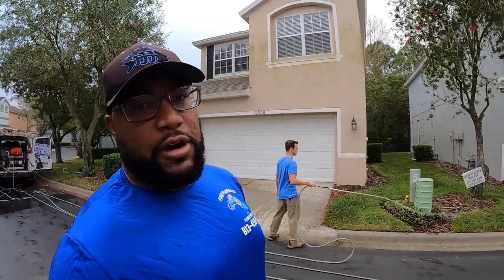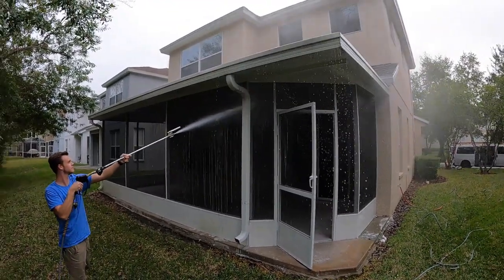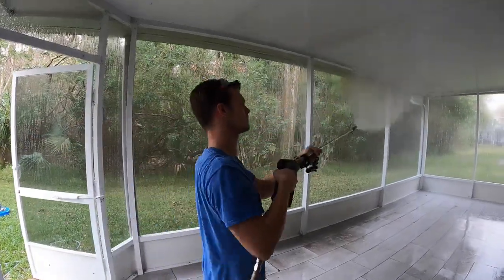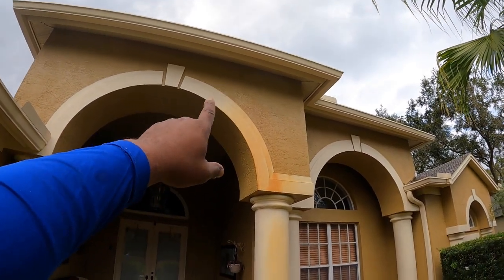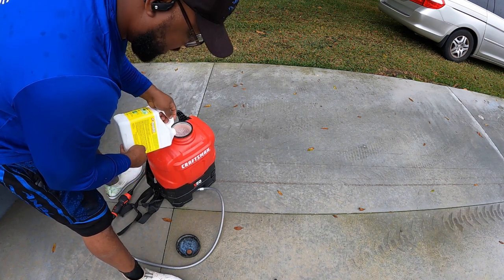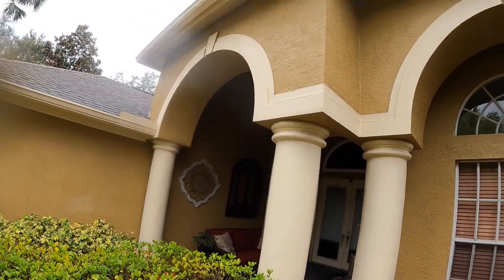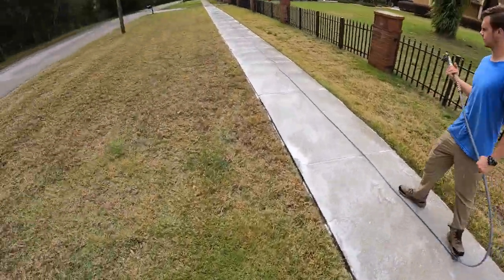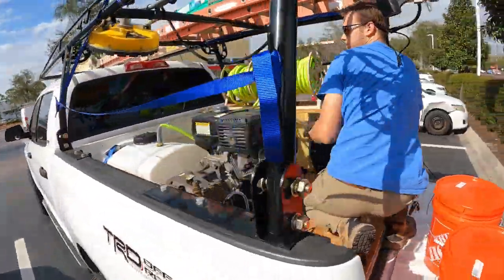How to remove rust stains on house and sidewalks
Training a new comer to the industry on this episode. We did some power washing, softwashing, and rust removal. The rust removal process was fun and informative.

100FT 2 wire pressure washing hose
3M Respirator Mask
3M Respirator Cartridge for Masks